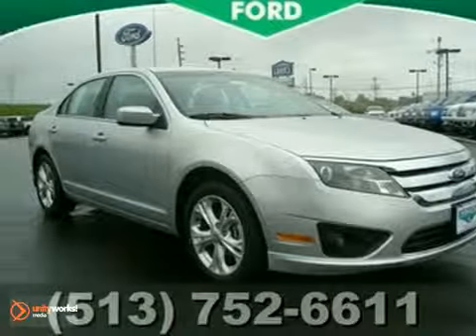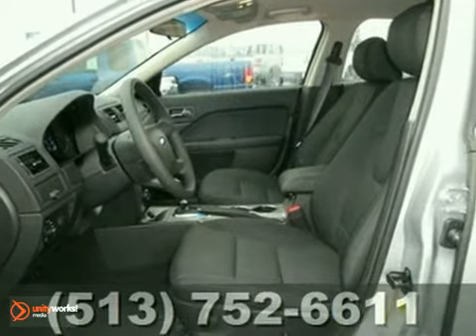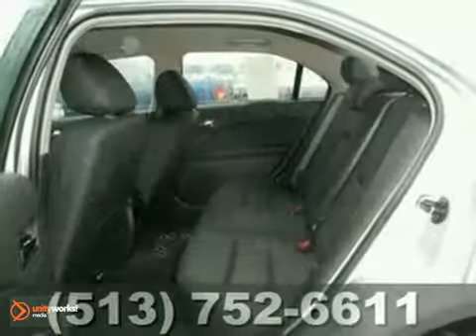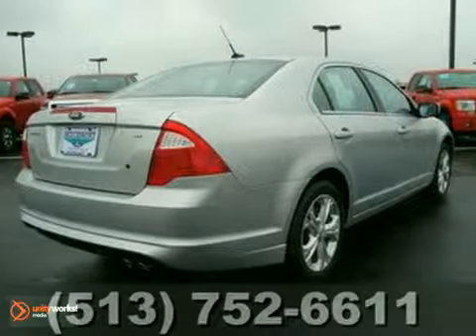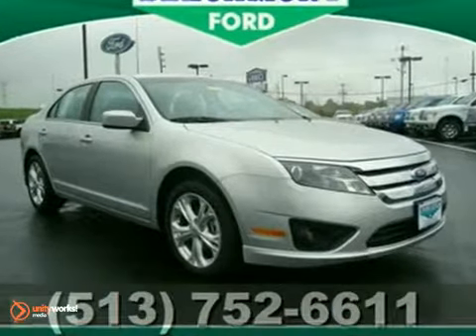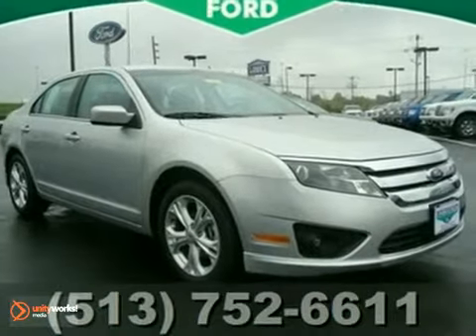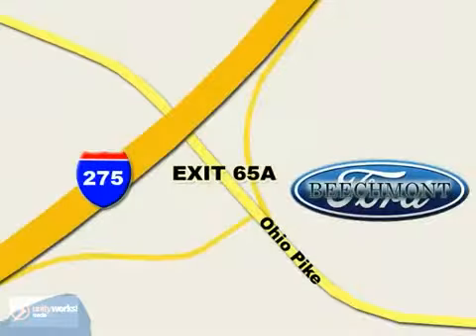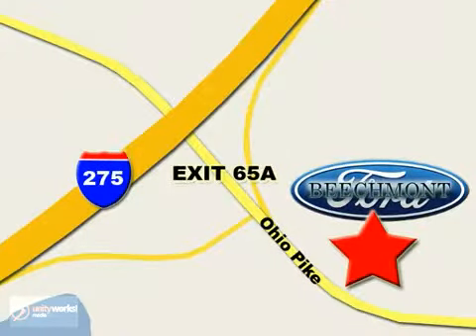2012 Ford Fusion C12-2072 in Cincinnati Dayton, OH - SOLD